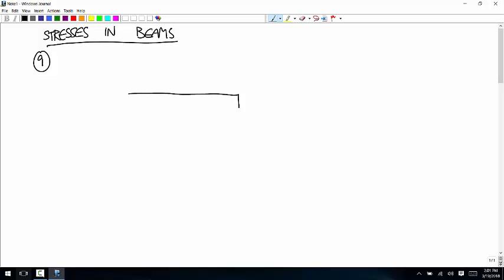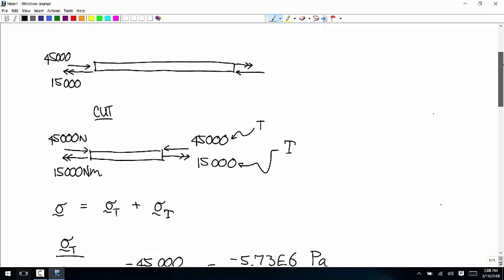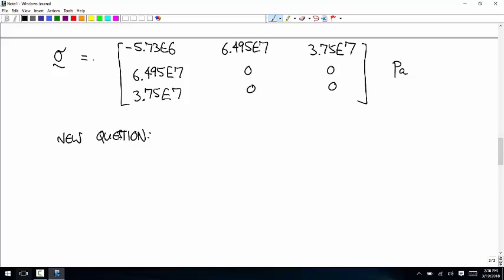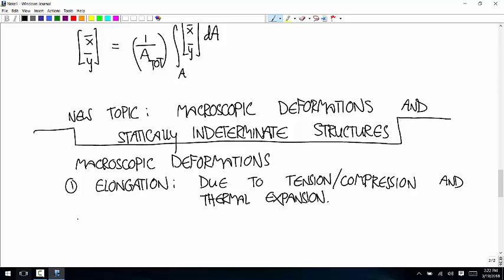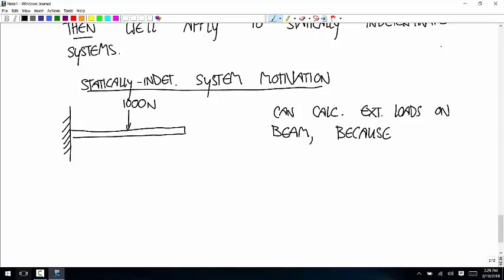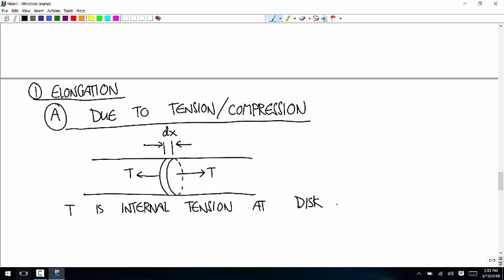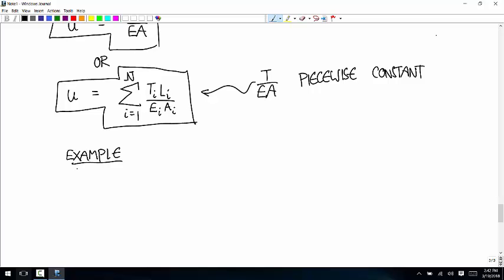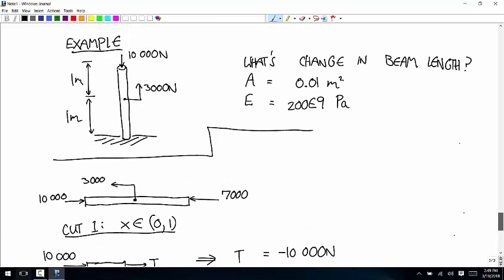Monday, 3/19/2018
Description